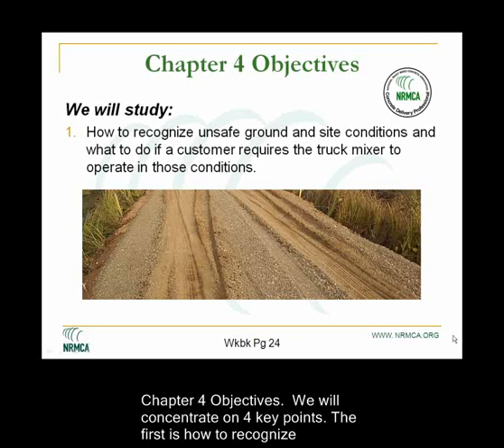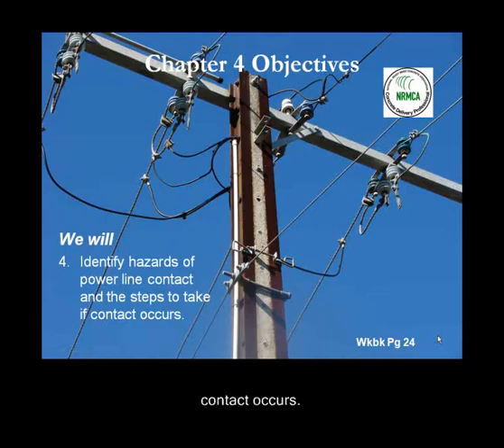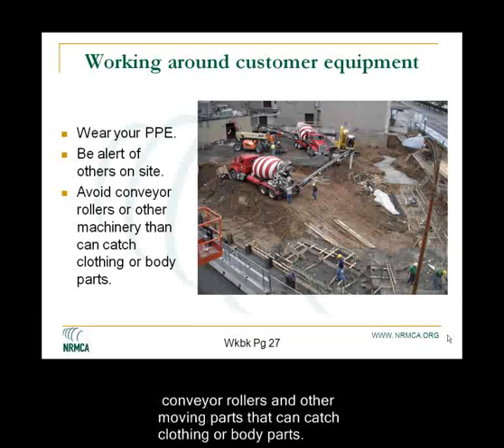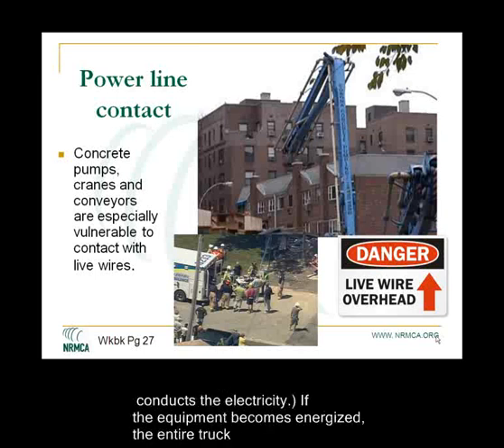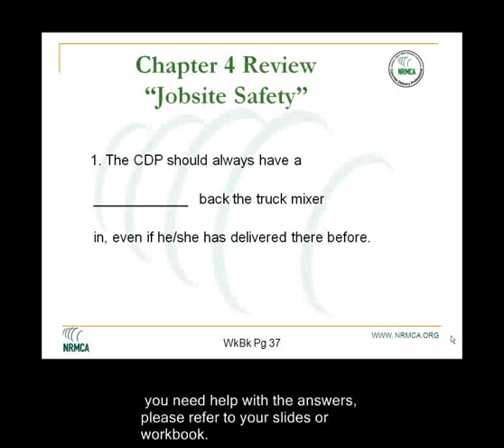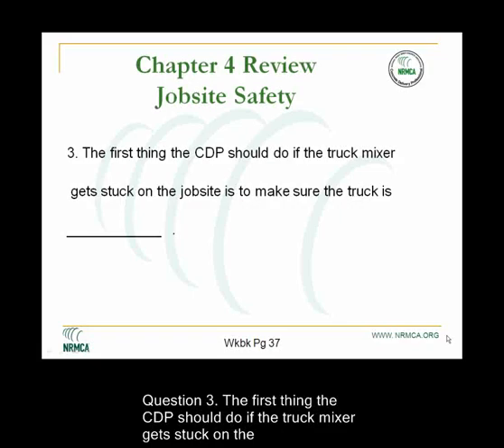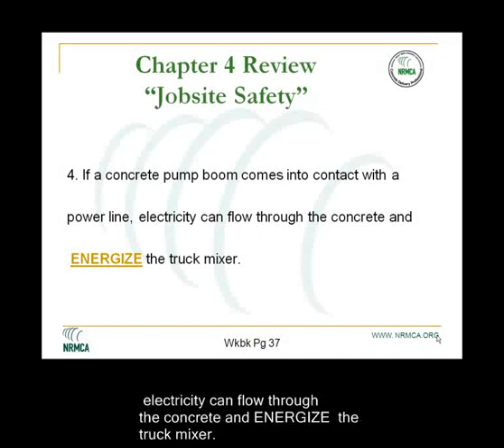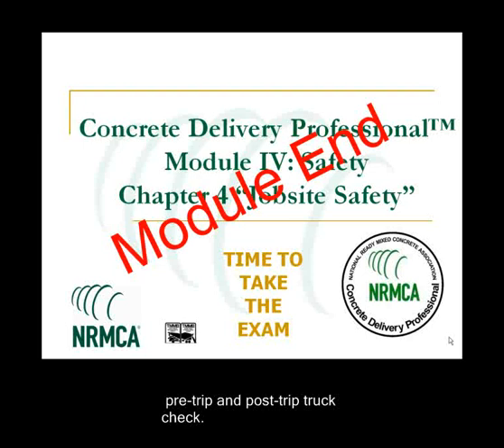NRMCA - CDP Online - Module IV Preview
NRMCA - CDP Online - Module IV - Chapter 1A - Preview
Updated: August 2, 2010